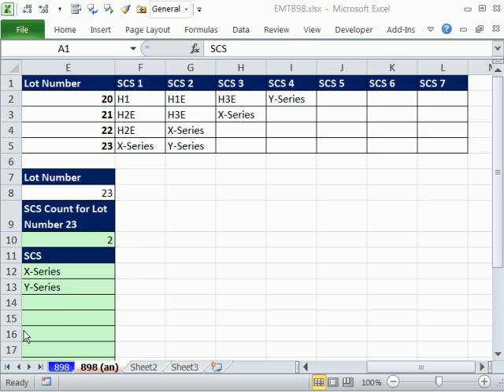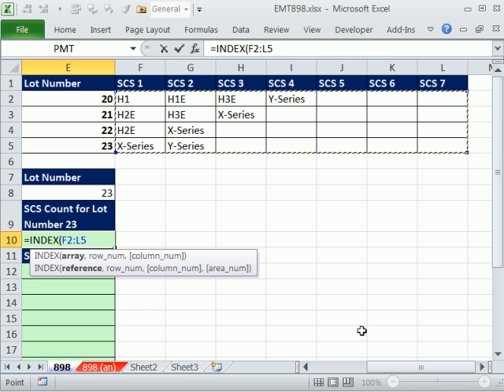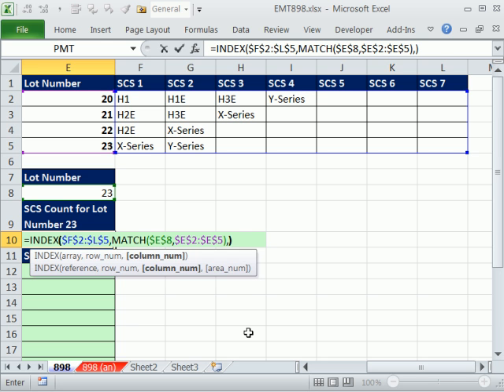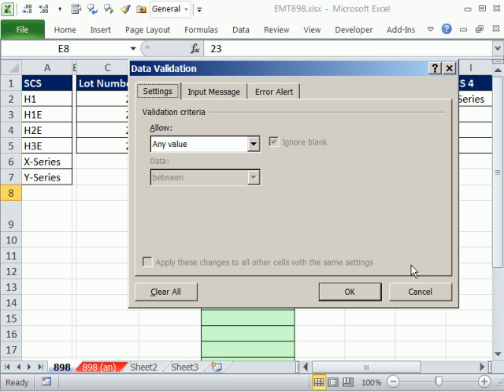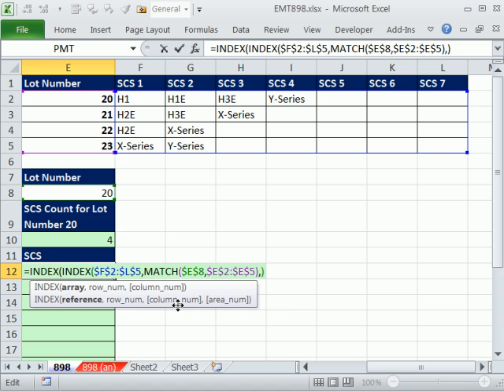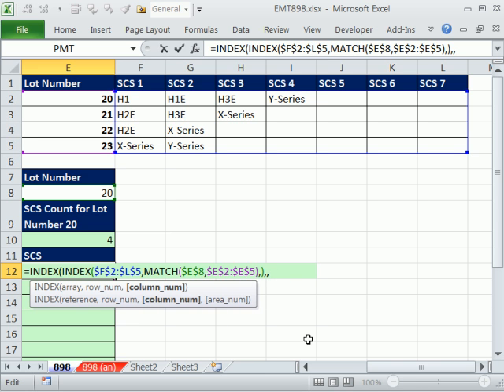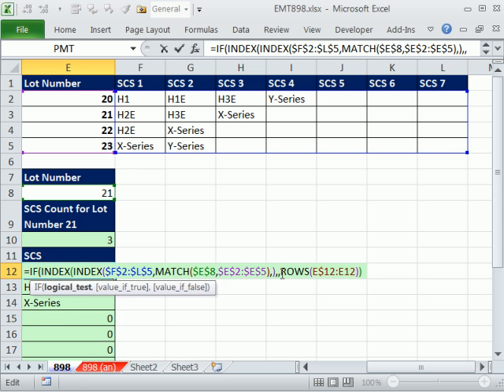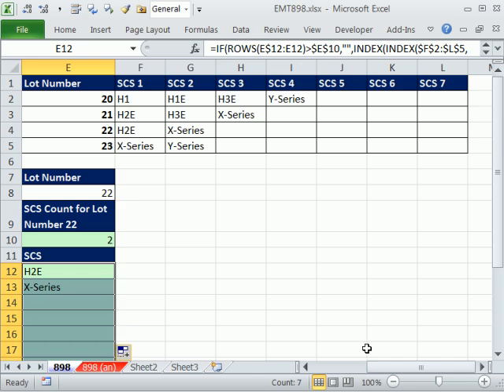Excel Magic Trick 898: Lookup Row of Data and Display Items Vertically: INDEX INDEX Lookup Formula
See how to lookup Lot number and display the items associated with the lot number vertically:
1. INDEX and MATCH to retrieve a row of data
2. Then use a second INDEX to lookup elements in the "looked up row" and display the items vertically using the ROWS Function
3. Jon Wittwer's Excel Tips Blog: Be sure to use INDEX with column number index so that formula will work in programs like Open Office